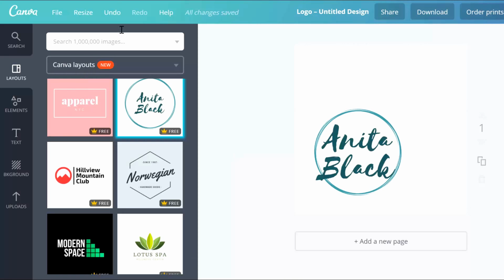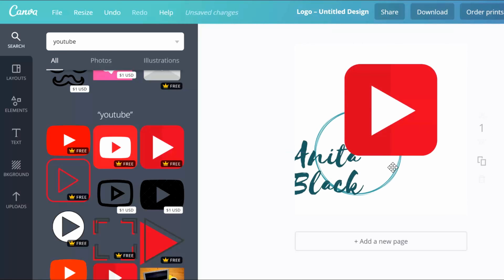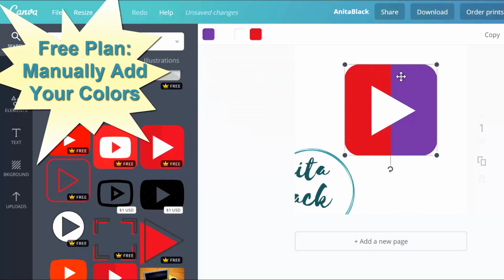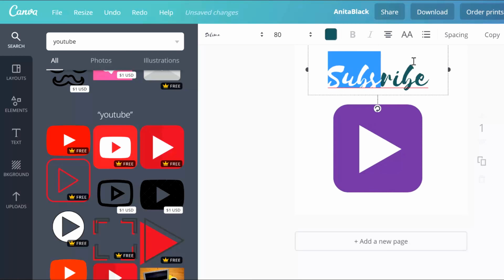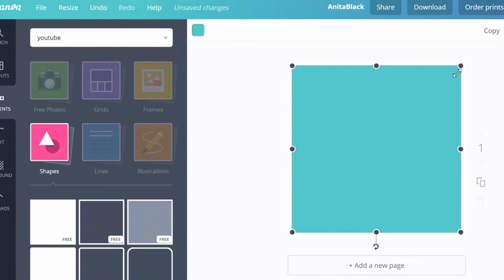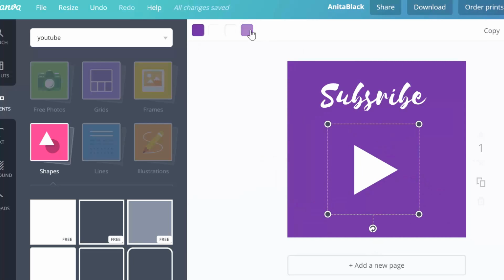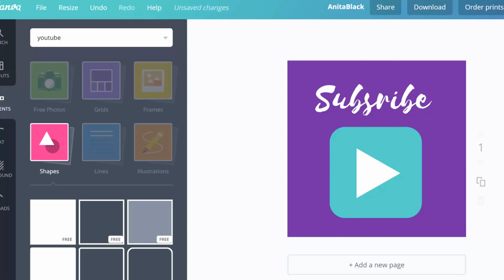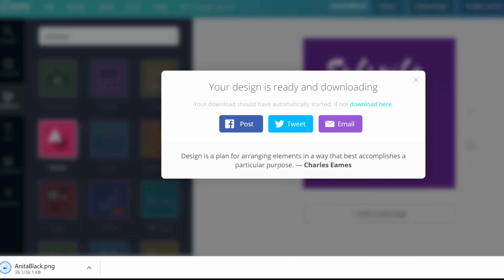How To Create Branded Watermarks On YouTube (Tutorial)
In this video, there's a tutorial on how to create branded watermarks for your YouTube channel.

Find out how to build an authentic and profitable brand, through the RAW BRANDED branding masterclass

To begin crafting your own brand and become a RAW BRANDED Insider, download this detailed checklist: